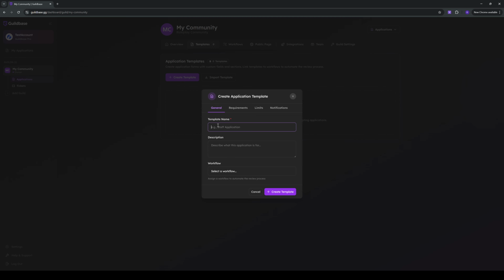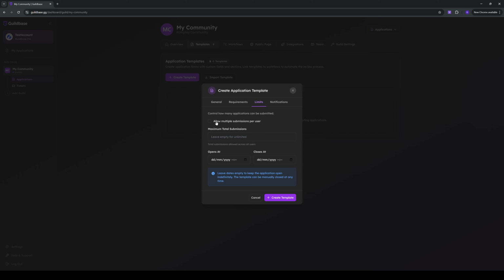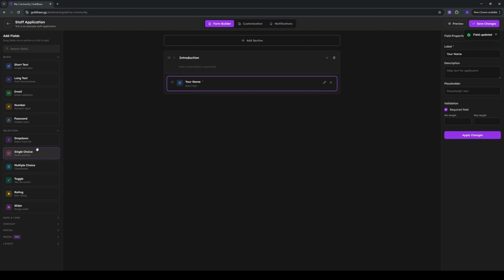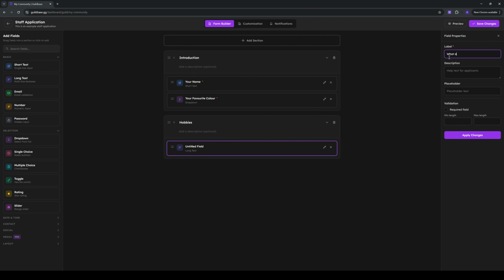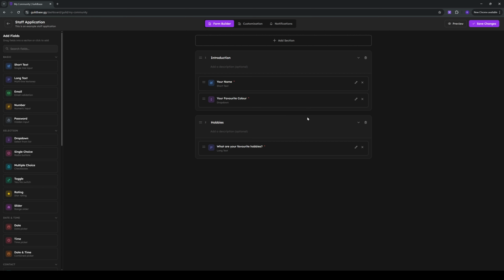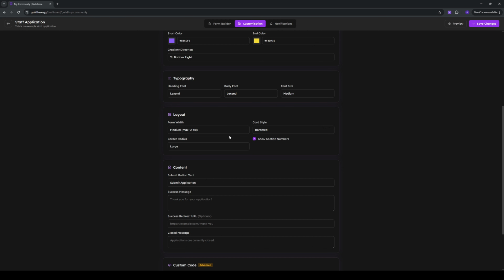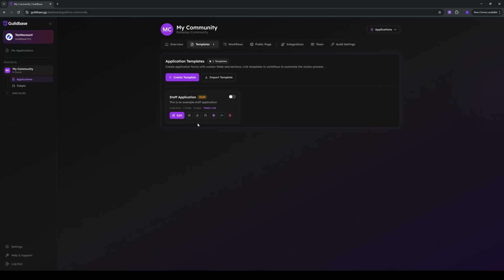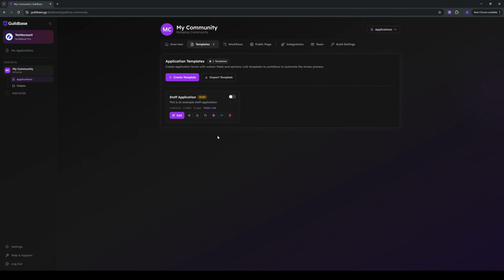How To Create Your First Application Template in Guildbase (FiveM & Roblox Owners)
In this tutorial, I’ll show you step-by-step how to create your first Application Template in Guildbase.

Application Templates allow you to:

✔ Create structured staff application forms
✔ Standardise recruitment questions
✔ Filter serious applicants
✔ Streamline your review process
✔ Scale your FiveM or Roblox community professionally

Whether you're running a FiveM roleplay server, a Roblox group, or a growing online community, having a proper application template is essential for organised recruitment.

🚀 Start managing applications the right way
👉 Try Guildbase here: guildbase.gg